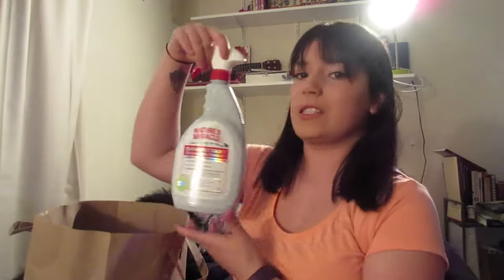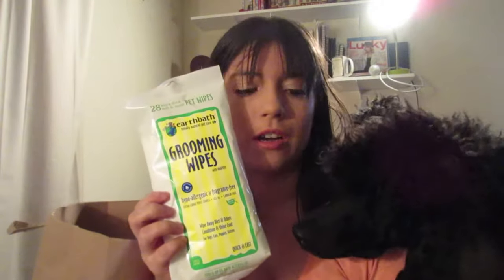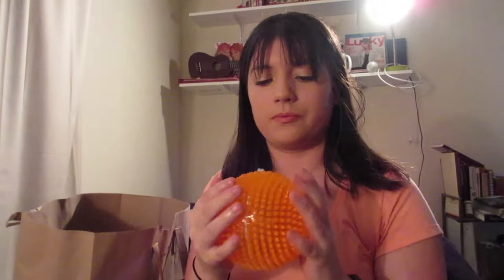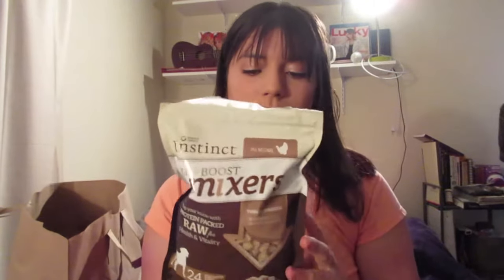ROAD TRIP! | My Dog's Travel Bag!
See what I'm bring for my dog on our upcoming road trip! I also talk about car sickness work-arounds and solutions!

SANDR-Miles High by Argofox